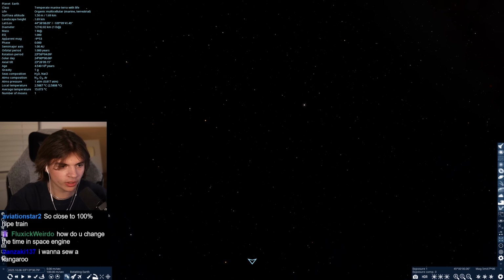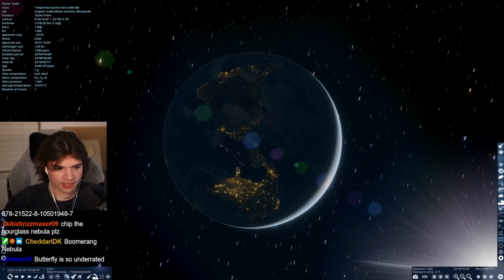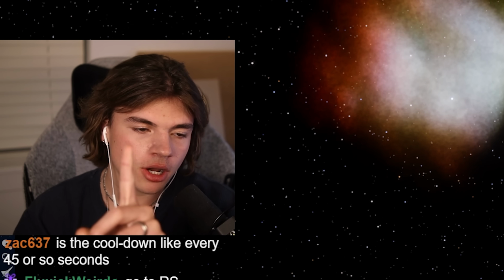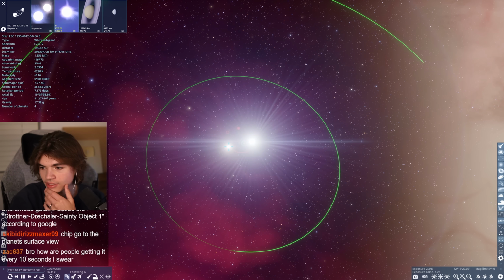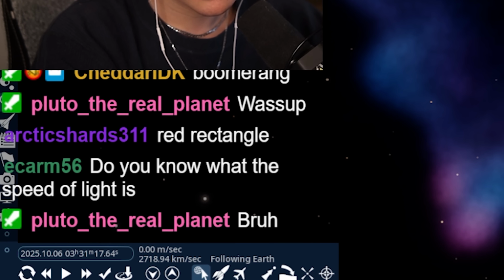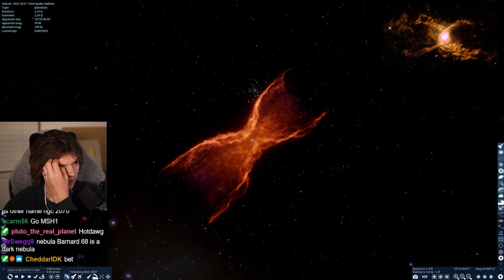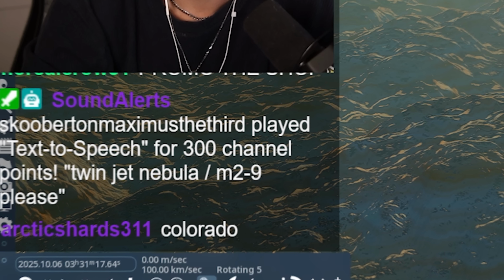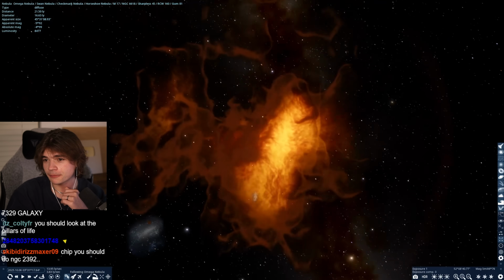I Visited Real Nebulae in SpaceEngine